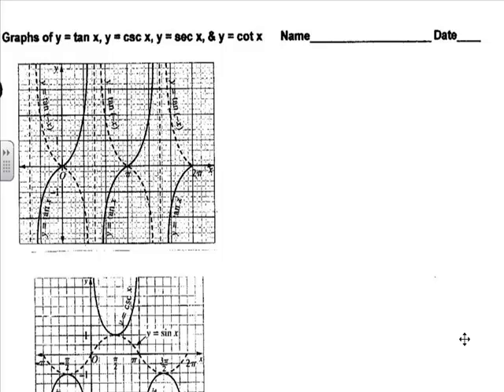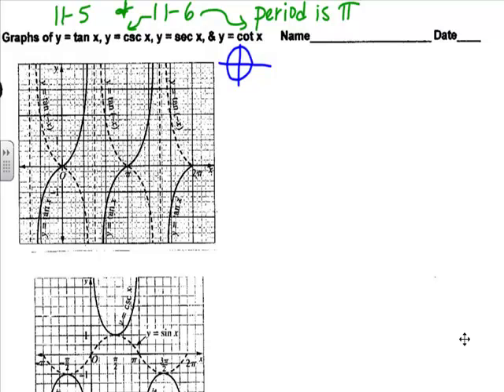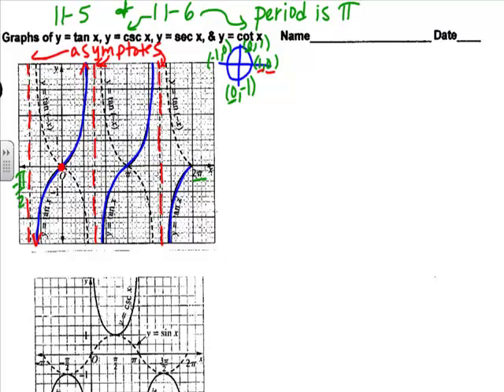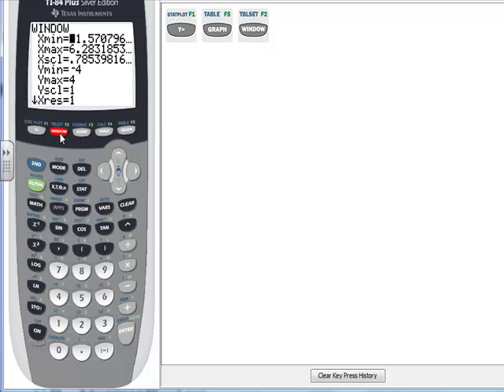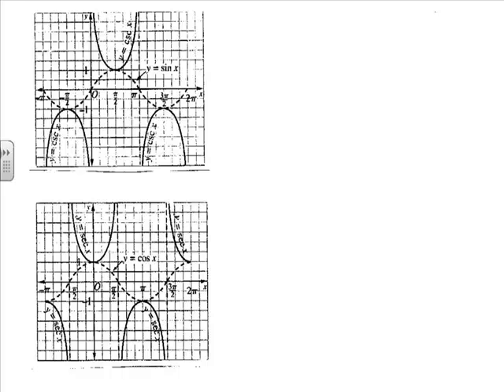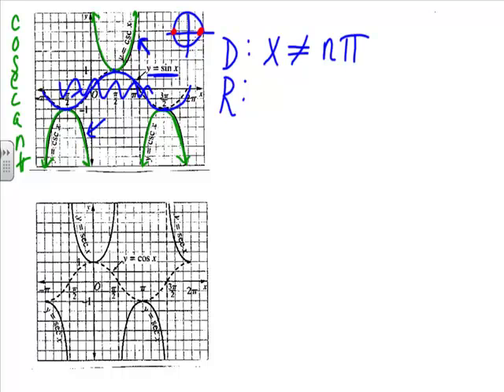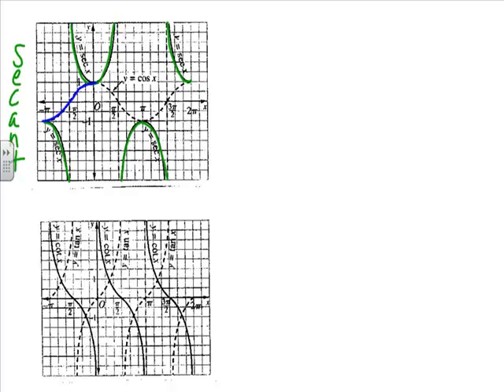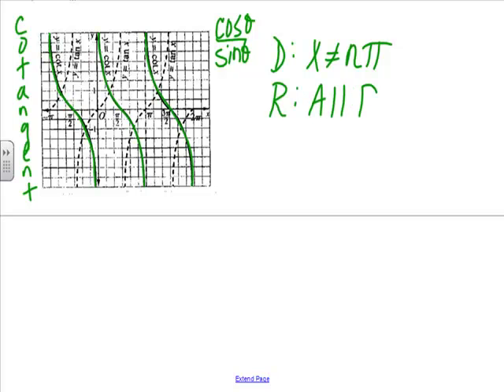Sections 11 5 and 6